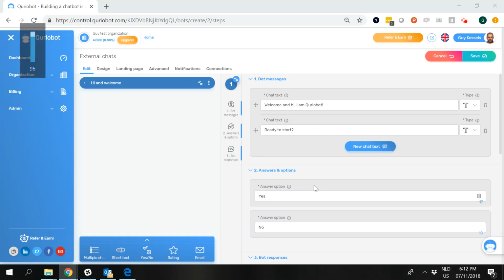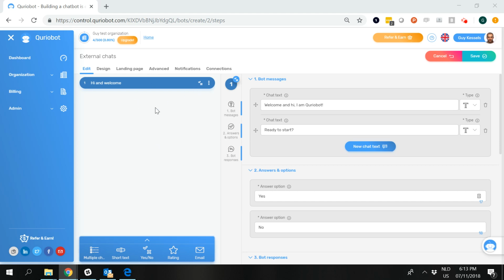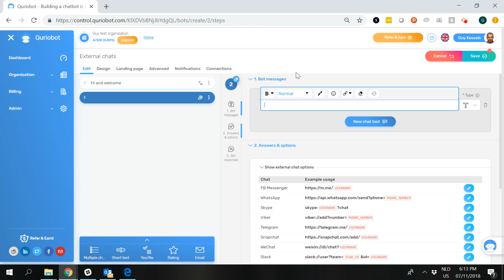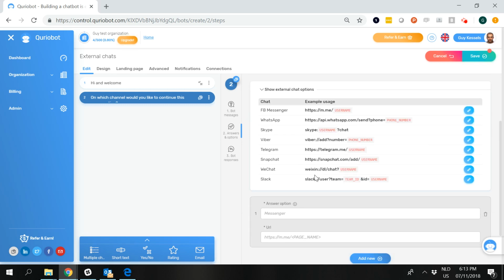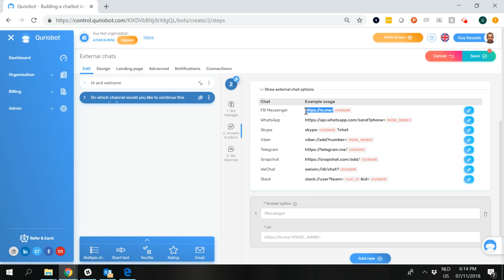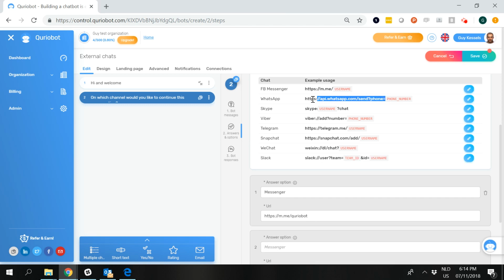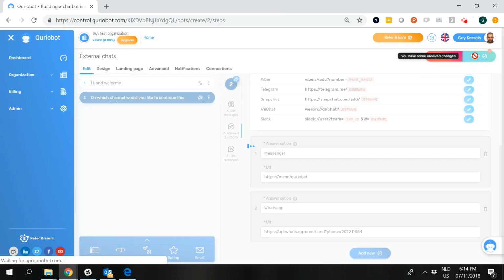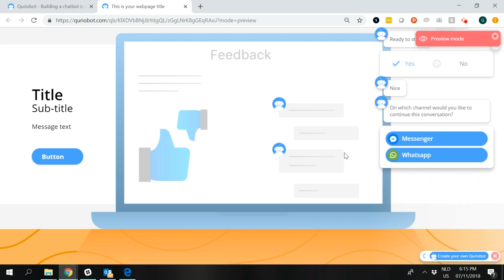Working with Quriobot and external chat services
If your website visitors engage with Quriobot, it might be useful to offer them breakouts to external services to engage with you or your team members. Choices are (but not limited to) tools like Facebook Messenger, Whatsapp, Wechat, Slack, Skype and more. Check out the video and learn how to offer your website visitors these breakouts!